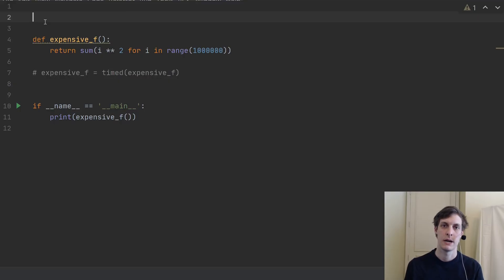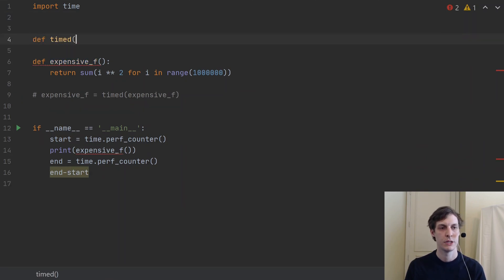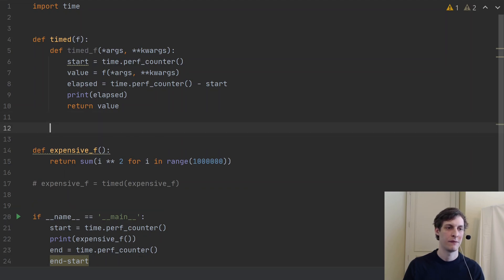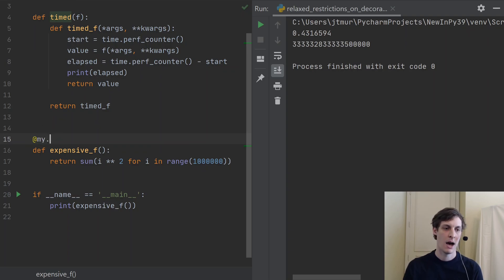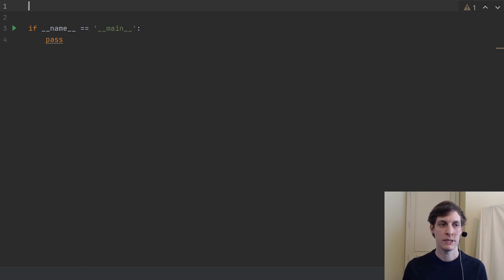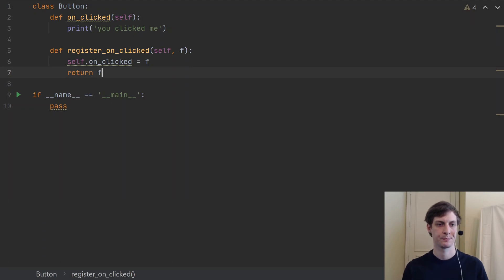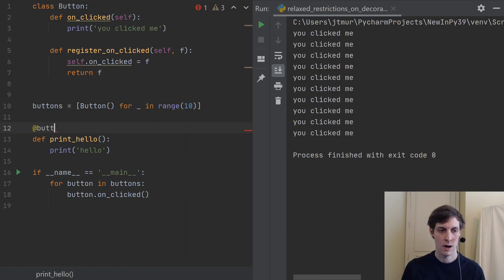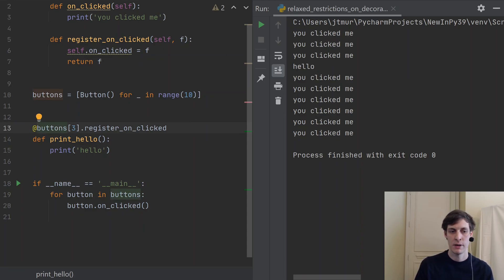Relaxed restrictions on decorators - New feature in Python 3.9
Relaxed restrictions on decorators in Python 3.9.

You can now use almost any expression in a decorator.